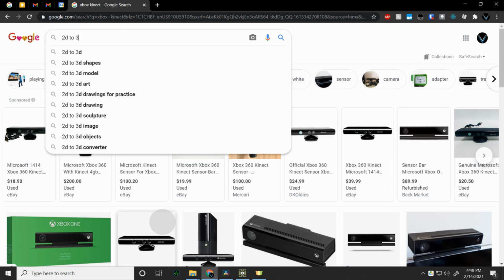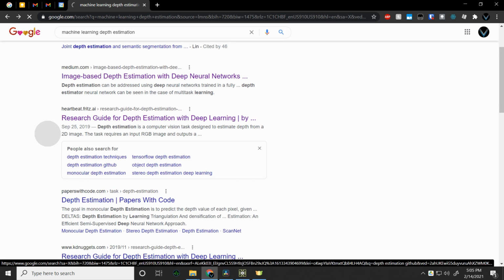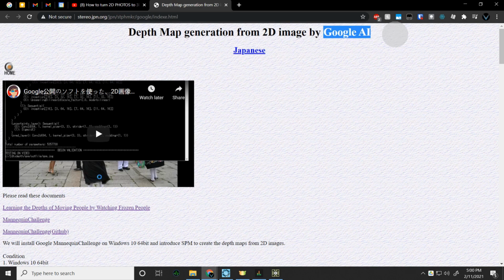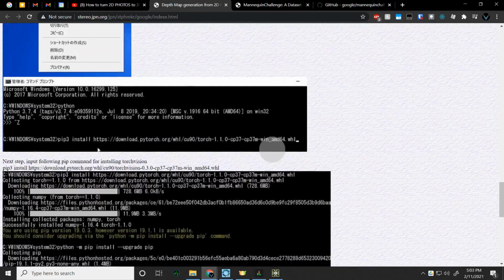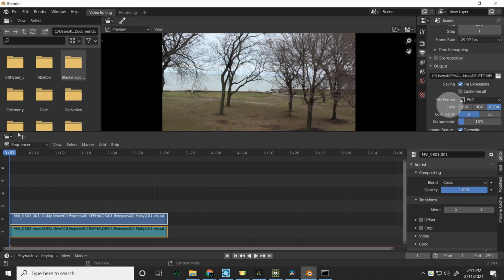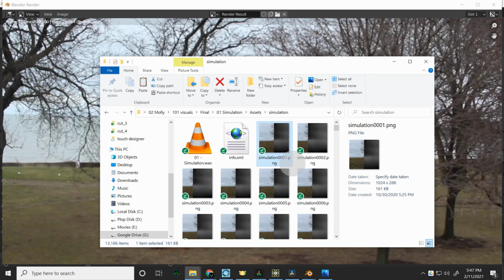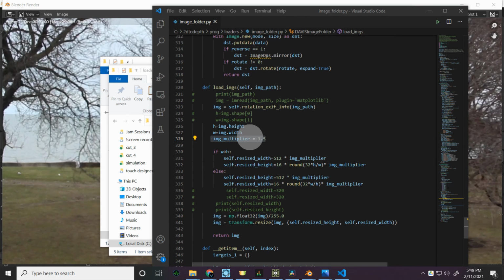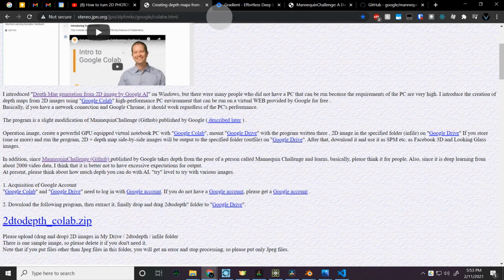002 Molly EP Behind The Scenes - Depth Maps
Apologies for the occasional visual glitch. Davinci Resolve doesn't seem to like the mp4's I'm using for some reason. Guess I have some more resolve related troubleshooting to do...